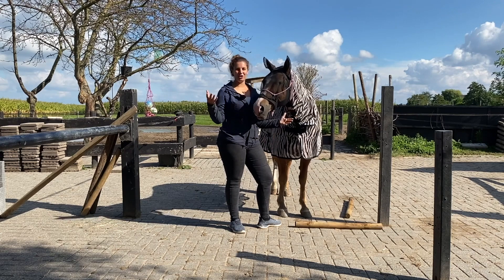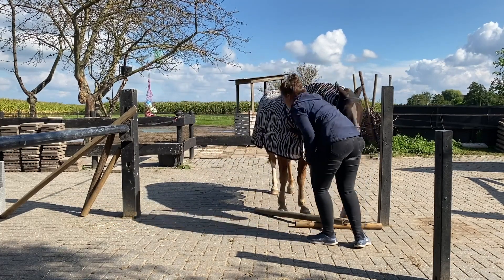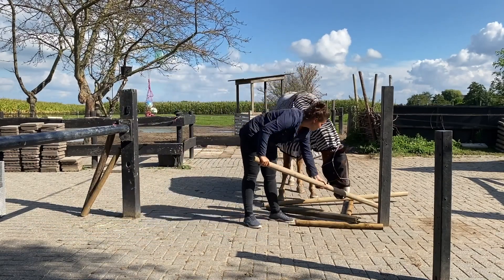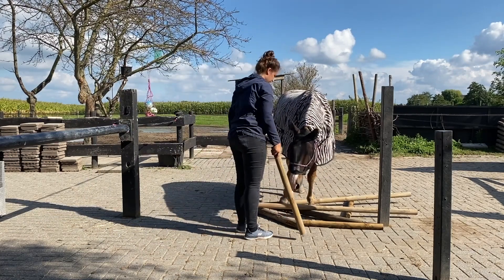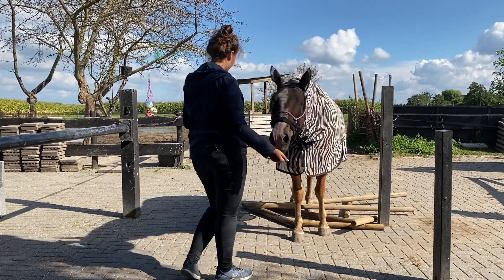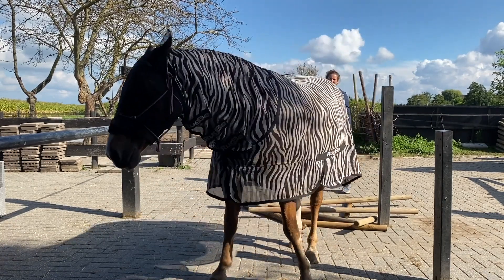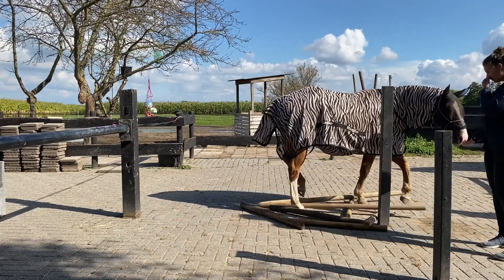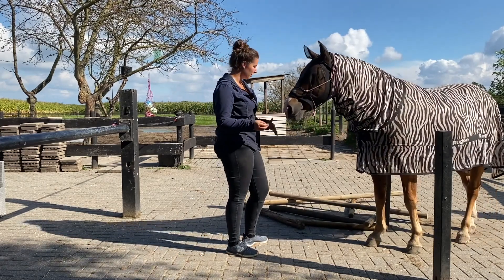Mikado with your Horse | Vlogmas #2